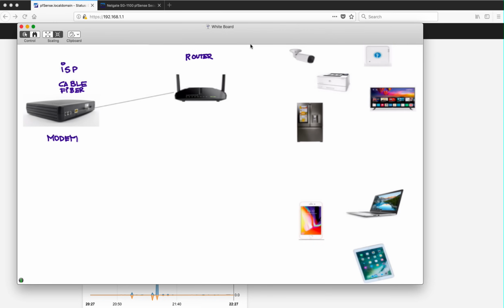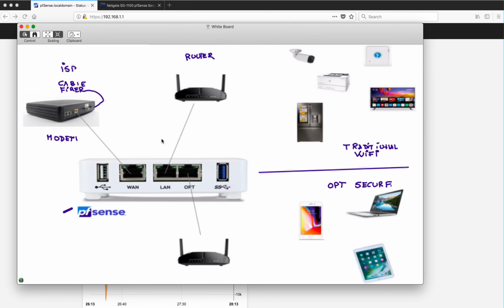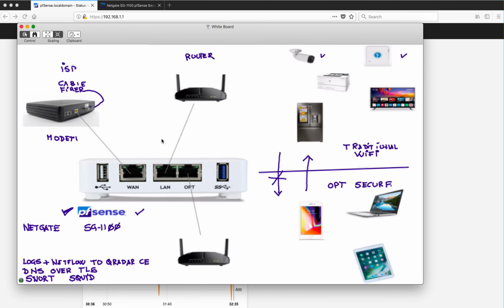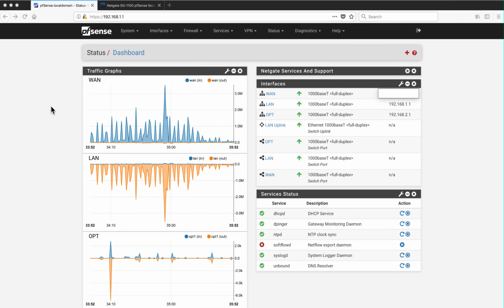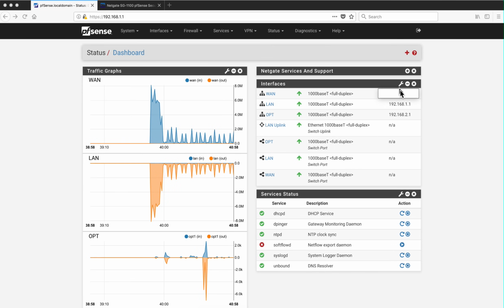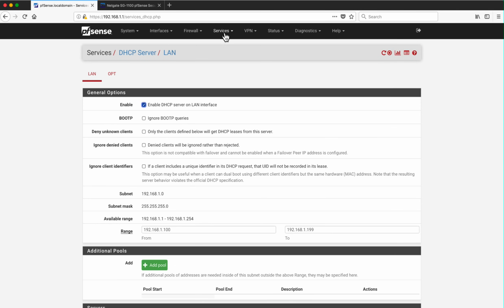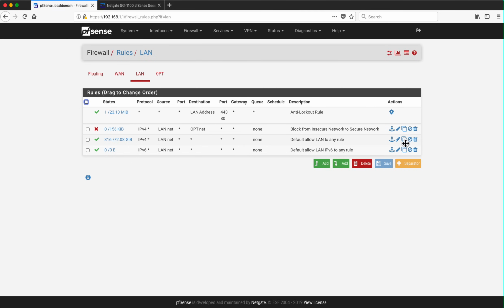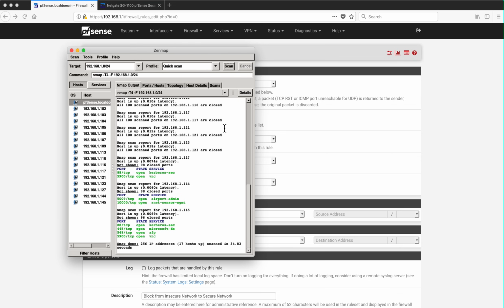Segmenting your networks with pfSense